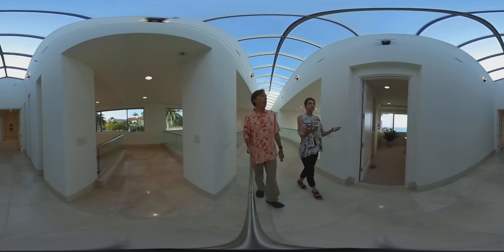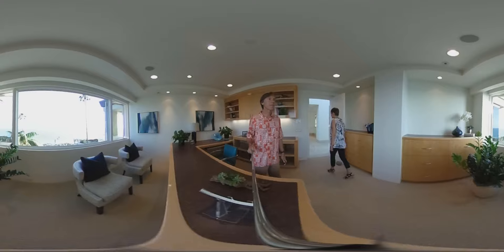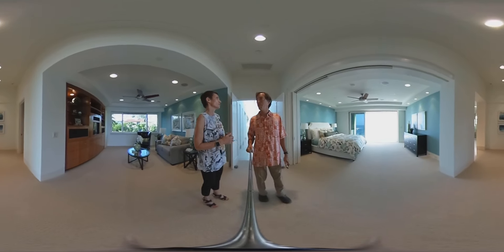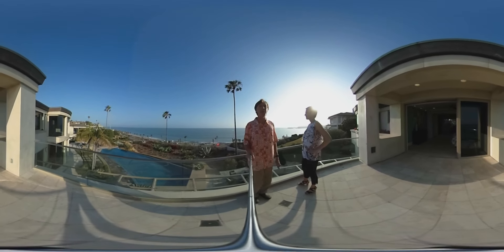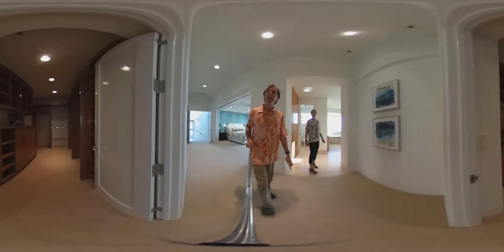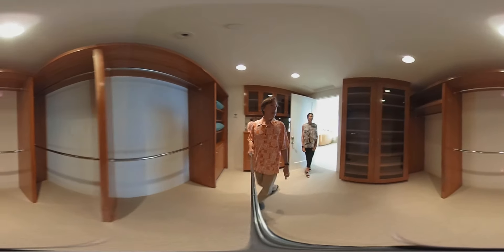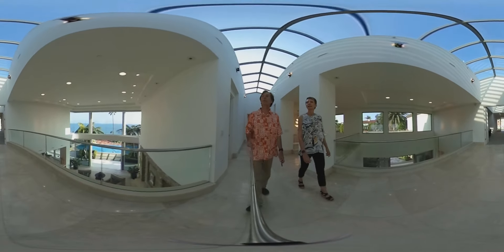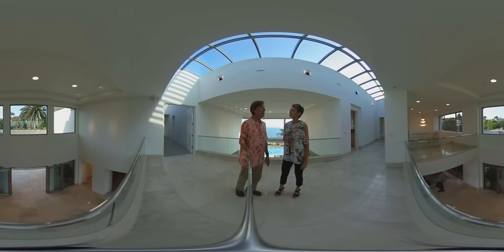Explore the master wing in this $17.5 million home in 360° Part 4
Wait till you see this tub